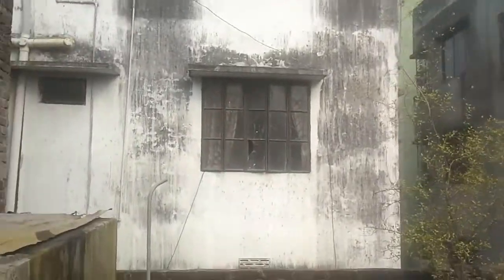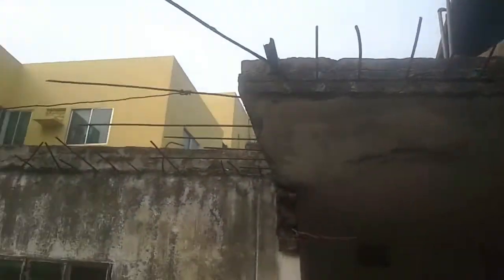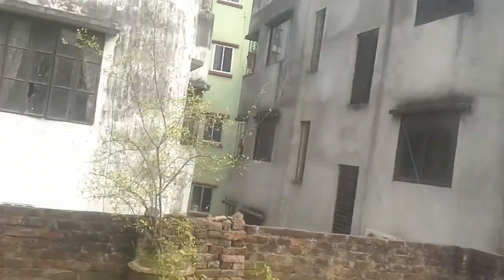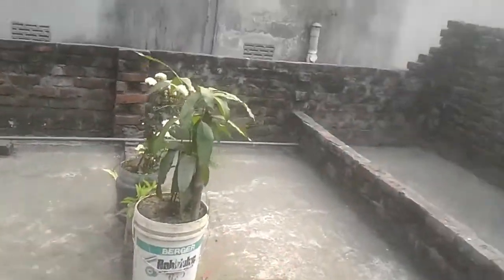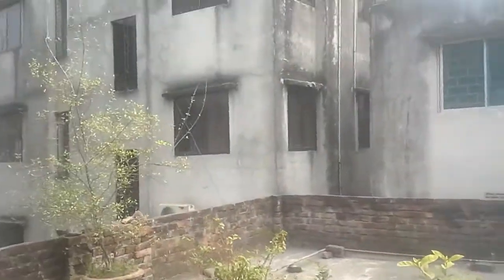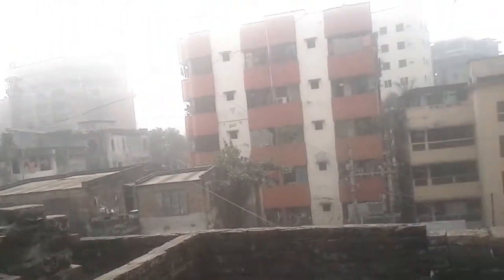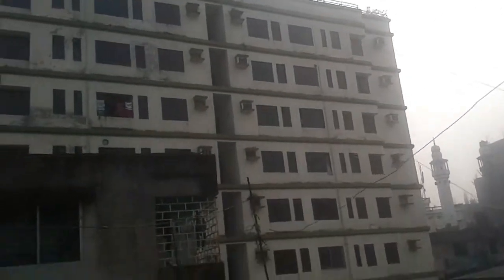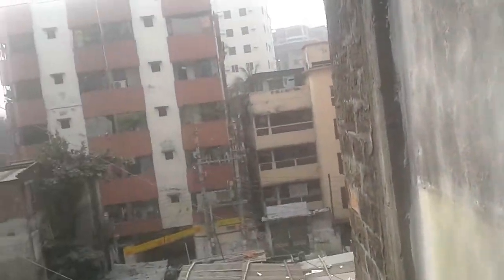SURPRISE ROOFTOP TOUR!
Hey everyone, this is Andy and welcome to a very special IRL (In Real Life) video where today, I'm gonna be taking you guys on my Super Secret Rooftop Tour! LOL! It was really cold specially in the morning, the temperature was about 13 degree celsius. You can even look directly at the sun cause I think the clouds were blocking the rays of the sun. It doesn't snow in our country due to some climate reasons. So, it was a really sudden or surprise video which I actually wanted to make and if you want more weird IRL videos, drop a like and leave some suggestions to support my channel.